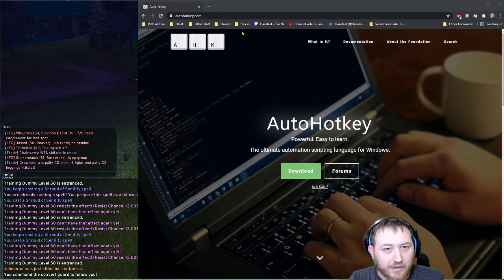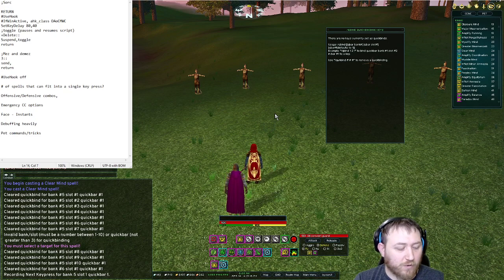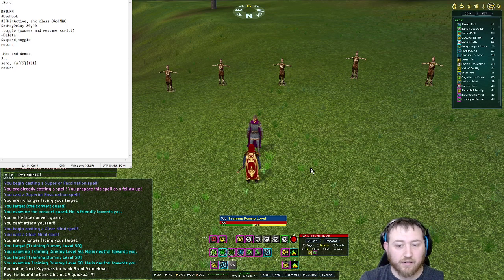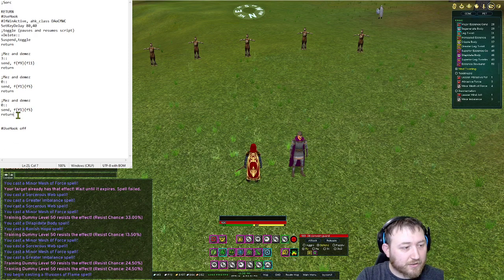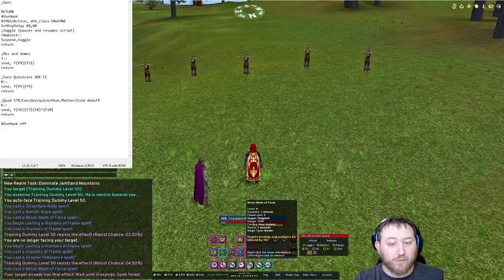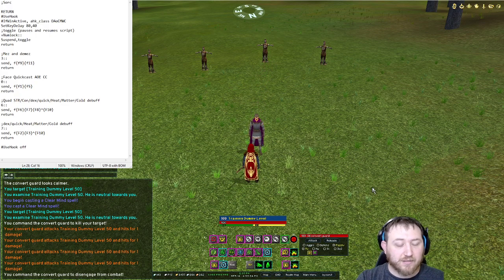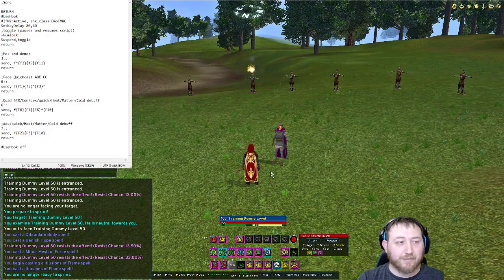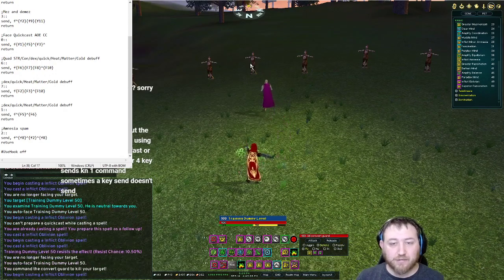DAoC AutoHotKey Tutorial for Spellcasters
Hazefest's Spellcasters tutorial on using AutoHotKey in Dark Age of Camelot on the Phoenix free shard server.

Time Stamps for this Video:
0:00 Introduction
0:36 Download AutoHotKey
1:40 Offensive/Defensive on a single key
2:48 Setting up /qbinds
4:38 How to check if the AHK script is running
4:55 Offensive/Defensive showcase
5:15 Adding /face macro to the Off/Def string
5:56 Testing /face in Off/Def script
6:08 /face Quickcasting crowd control script
8:12 QuickCast CC showcase
8:49 Debuffing concepts
12:49 Overwhelming Debuff showcase 1
15:16 Overwhelming Debuff showcase 2
15:53 Manipulating your pets with scripts
19:06 Spells with pet commands showcase
20:07 Double Offensive spells concepts
21:41 Double Offensive spells showcase
23:42 Closing remarks/Thanks for watching!

Use the resources below to get started with AHK today!
Resources:
Play DAoC for FREE!

Here is an image of my /qbinds at the end of this video.

EDIT: I have updated this script by removing SetKeyDelay and changed the script to 2.0 version.
EDIT2: I have added "Script suspended" toggles and chat QoL features.
Copy/Paste Raw Script Data:
;Sorc 2.0

RETURN
IfWinActive, ahk_class DAoCMWC

;toggle Script(pauses and resumes script) -UPDATED-
+NumLock::
Suspend,toggle
ToolTip, % A_IsSuspended ? "Script Suspended" : ""
return

;Mez and demez
3:: send f^{f2}{f9}{f11}
return

;Face Quickcast AOE CC
0:: send f{f1}{f5}^{f3}^
return

;Quad STR/Con/dex/quick/Heat/Matter/Cold debuff
6:: send f{F6}{F7}{F8}^{F10}
return

;dex/quick/Heat/Matter/Cold debuff
7:: send f{F2}{F3}^{F10}
return

;dex/quick/Heat/Matter/Cold debuff
1:: send f^{F5}^{F6}
return

;Amnesia spam
2:: send f^{f8}^{f2}^{f8}
return

;Suspend when typing -NEW-
~NumpadEnter::
~+Enter::
~Enter::
Suspend, Toggle
Return

;Other keys that open chat /commands,  console, r reply key -NEW-
~NumpadDiv::
~r::
Suspend, On
ToolTip, Script Suspended
Return

;Escape closes chat window -NEW-
~esc::
Suspend, Off
ToolTip
Return

;control v windows default paste command -NEW-
~^v::
Suspend, Permit
if A_IsSuspended
SendInput, % Clipboard
Return

UseHook off